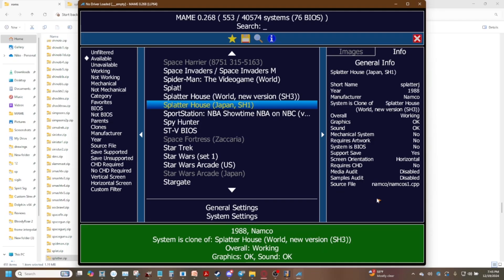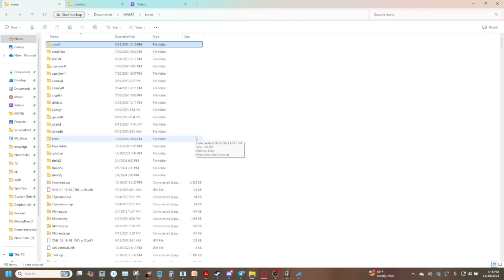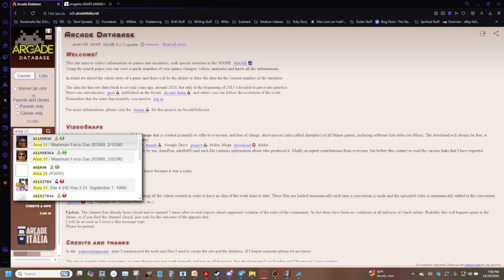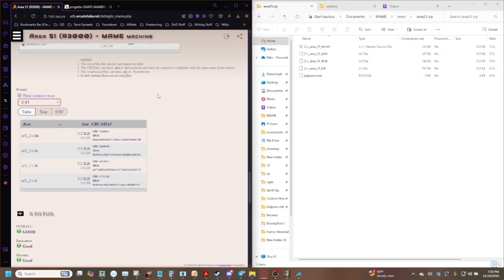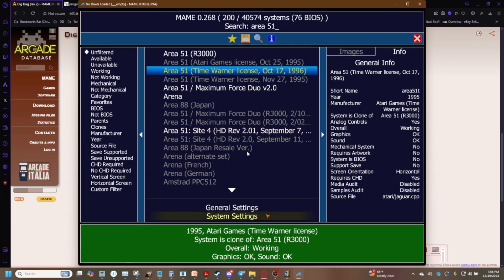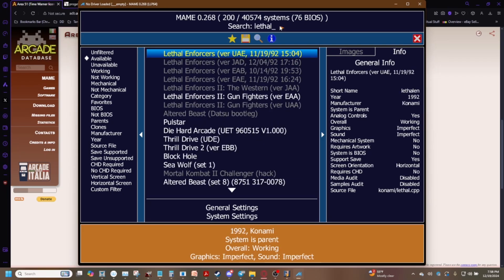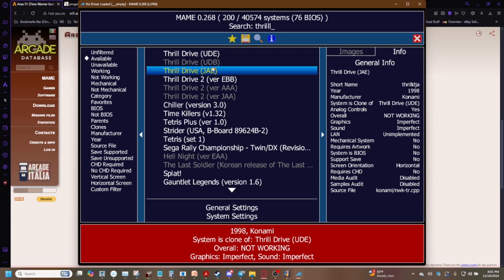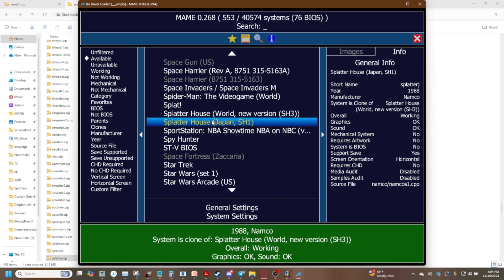How to Install MAME ROMs, BIOs, CHDs, and More ROM-Related Tips!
Hello there fellow Dazzlers! Today I've got a handy ROM tutorial video that's a bit more. up to date, as the previous versions weren't even for anything remotely close to a "current build".

This video goes over how to set up ROMs and CHDs, as well as other required files to look out for such as BIOS and Controllers. In addition, I go over other helpful tips and tricks for ROMs such as what ROM Sets are, how to check what files (including parts of a ROM file) a game may need, and even some other concepts such as Merged Roms/Sets.

Segments:
0:00 Intro
0:25 Installation of ROMs,  BIOS, and Controllers
1:35 CHD Installation & Pointers
4:13 Checking for Required Files
8:26 Parent & Clone/Child ROMs
11:20 ROM Statuses (Such as Not Working)
14:36 Merged Roms/Sets
16:52 Outro to the Beautiful Stars